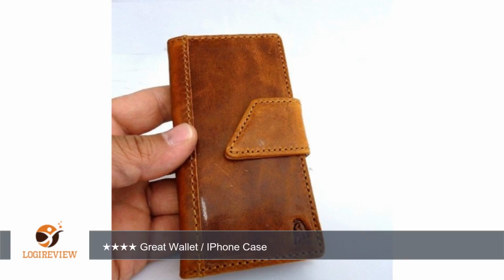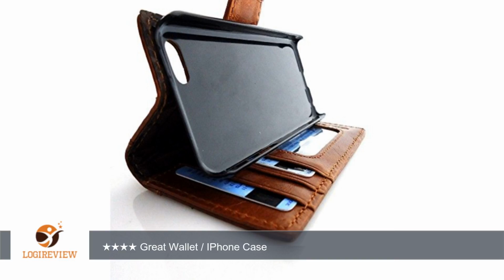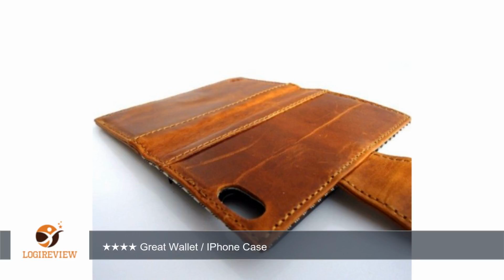Genuine Vintage Leather Case for Iphone 5s 5 Book Wallet Handmade Retro Style Id New Free Shipping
Review about   Genuine Vintage Leather Case for Iphone 5s 5 Book Wallet Handmade Retro Style Id New Free Shipping
Hello, this is LogiReview a generative user- content summary of real user experience, in one short video is the easiest way to give an insight.
This video composition will look at the structure that should be used when giving a presentation.
When the customer published their review, We use them to generate computer audio voice track and put both together.
The production of the video with this *advanced* generative methods that gives you the possibility to sit back and enjoy!